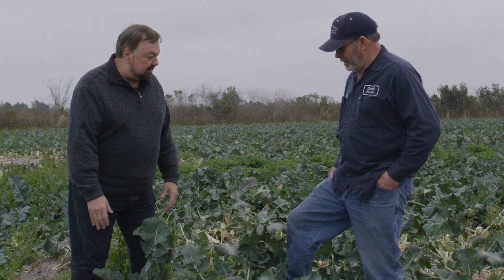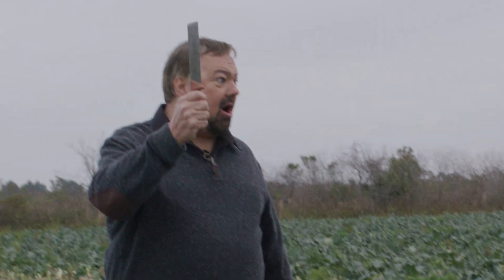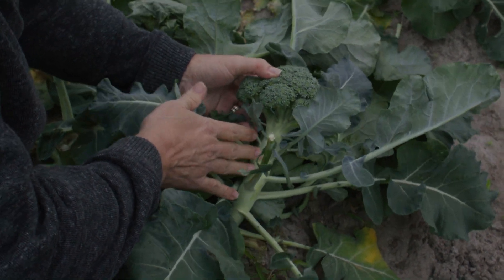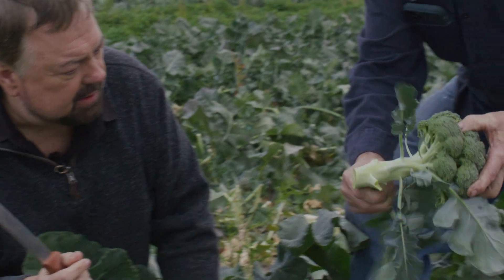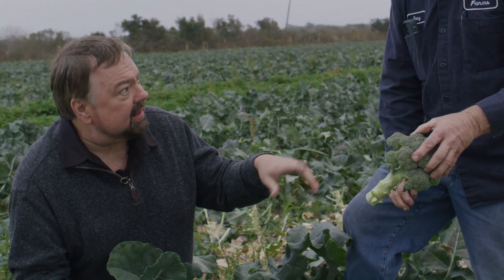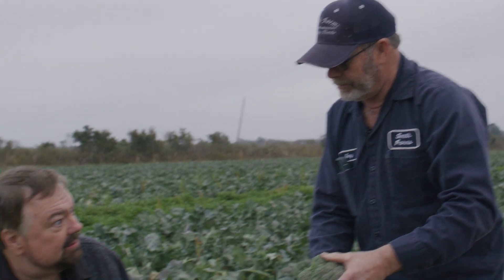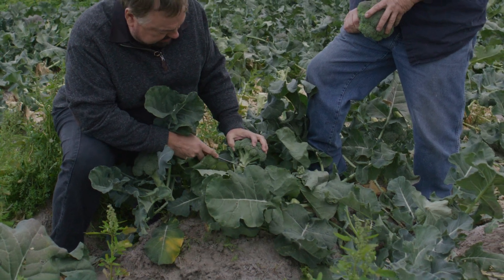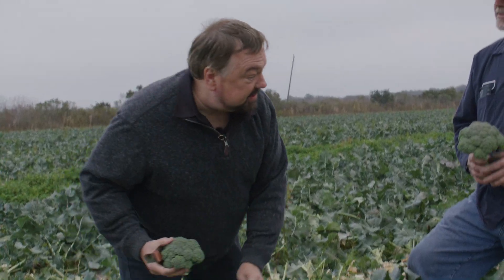WTFCF Season 3, Episode 08 Bonus Scene: Chip's Chopping Broccoli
Broccoli is one of the weirdest looking plants you'll ever see growing in a field. Just like its cousins cauliflower, Brussels sprouts and cabbage. The stalks shoot up from a pile of weeds looking like nothing so much as space alien flowers.

There's an art to the harvest — and a very large knife is involved. Host Chip Carter got a lesson in chopping broccoli at Smith Farms in Hastings, FL.